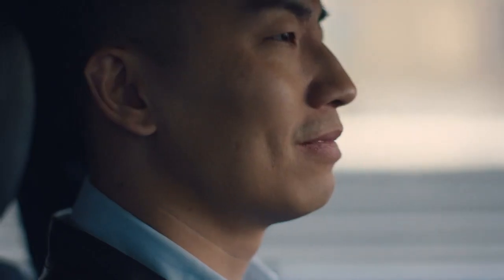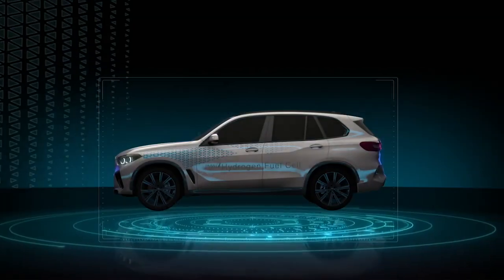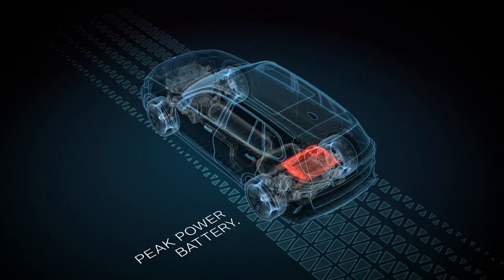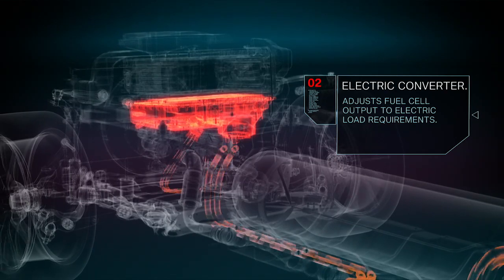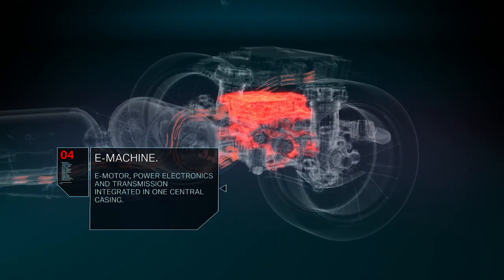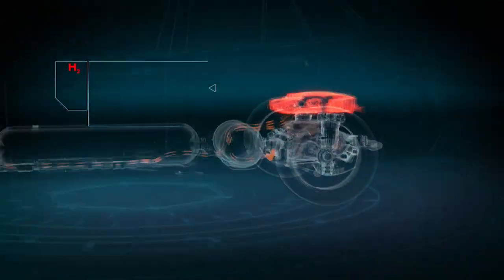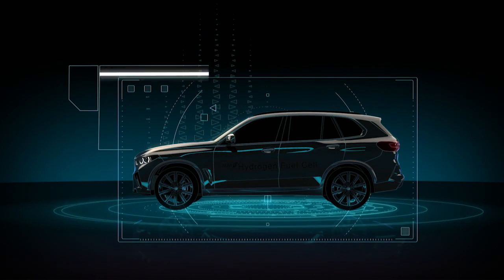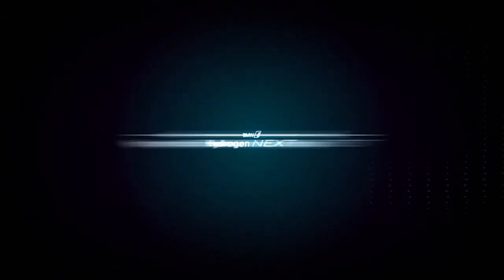BMW's second generation hydrogen fuel cell powertrain » EV Car Guide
BMW's second generation hydrogen fuel cell powertrain will be piloted in the BMW i Hydrogen NEXT from 2022.